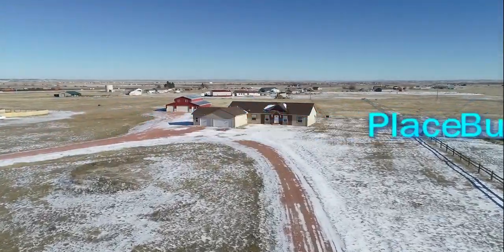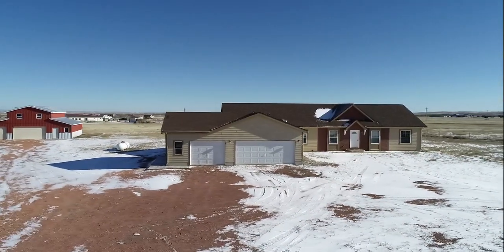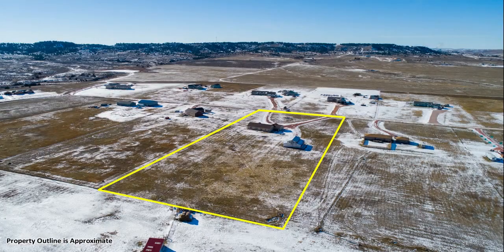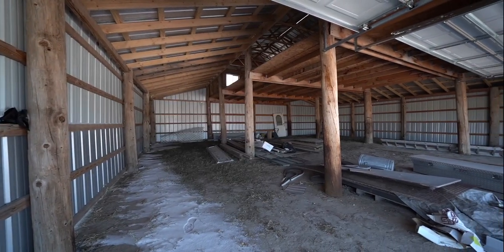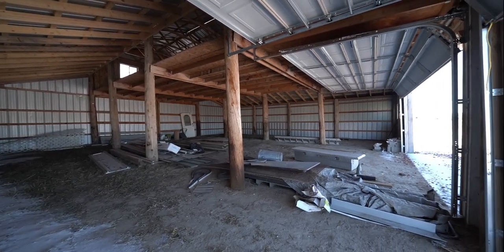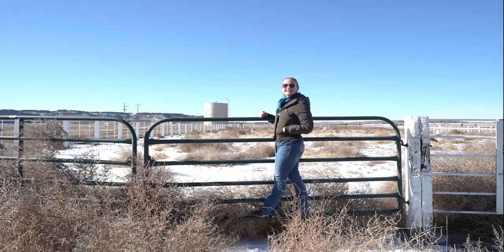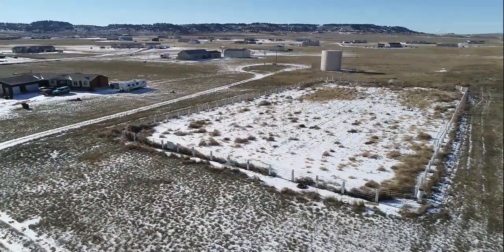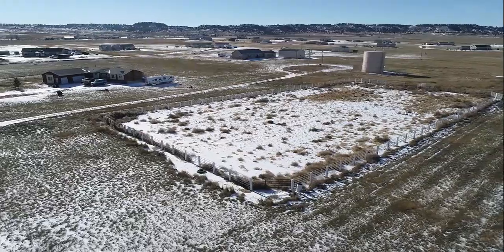17 GOLD BUCKLE PLACE, Rozet WY 82727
Over 1600 sqft barn, oversized 3-car garage, 1,972 sqft modular home with 3 beds and 2 baths with great updates and MAIN LEVEL LIVING!  This home EXUDES country charm and is a very short commute to the city.  Enjoy the privilege of having horses and other livestock on your property as well!